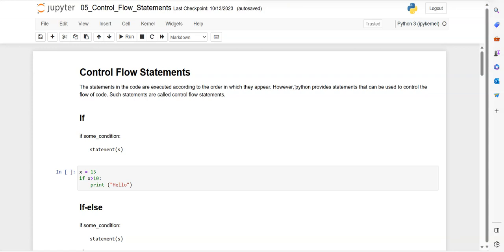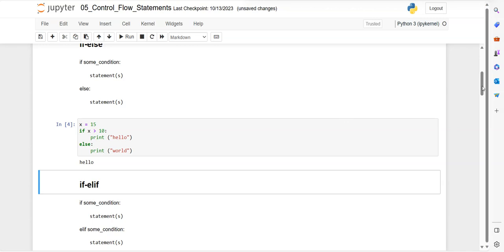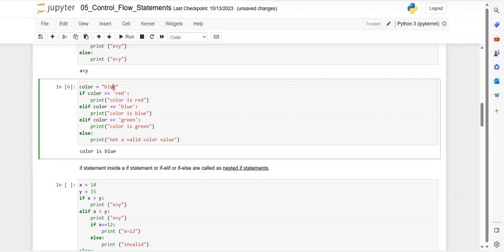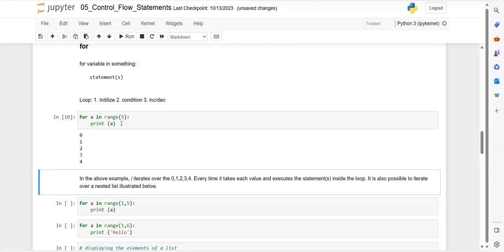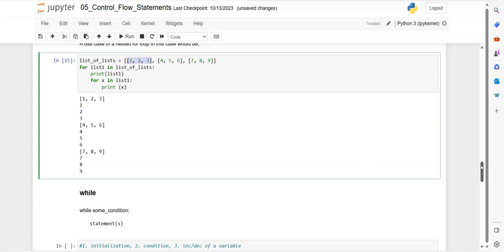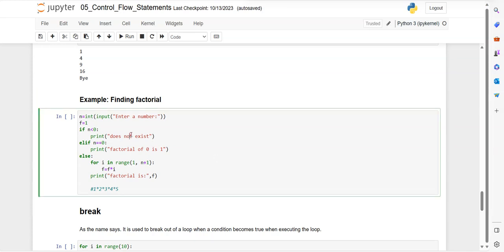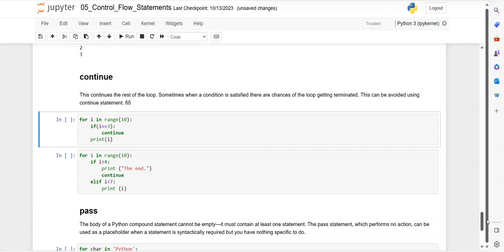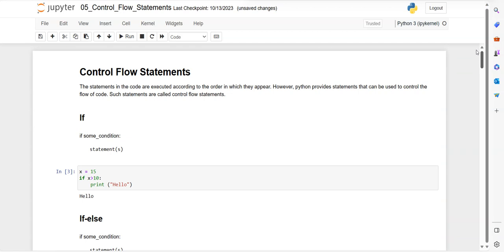Control Flow Statements in Python: Tutorial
Dive into the fundamentals of programming with our comprehensive tutorial on control flow statements in Python!  Whether you're a beginner eager to learn or a seasoned coder looking to refresh your skills, this tutorial is packed with insights and hands-on examples.

🔍 What You'll Learn:
- Introduction to Control Flow: Understand the importance of controlling the flow of your code and how it enhances program logic.

- If-Else Statements: Explore the basics of conditional statements and learn how to make decisions in your code.

- Loops (For and While): Master the art of repetition with "for" and "while" loops, and discover how they can streamline your code.

- Break Statement: Learn how to strategically break out of loops based on specific conditions, optimizing your code for efficiency.

- Continue Statement: Uncover the power of the "continue" statement, allowing you to skip iterations without disrupting the entire loop.

💻 Hands-On Examples: Follow along with practical examples and coding exercises to reinforce your understanding of control flow statements.

Beginners looking to strengthen their foundational programming skills.
Intermediate developers seeking a refresher on control flow in Python.
👩‍💻 Ready to take control of your code? Hit play now and embark on a journey to master control flow statements in Python.